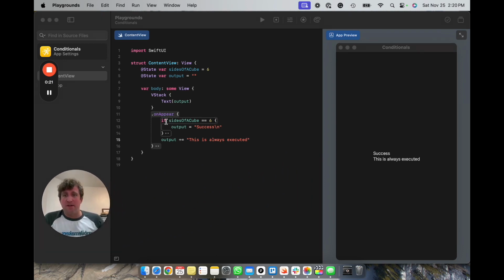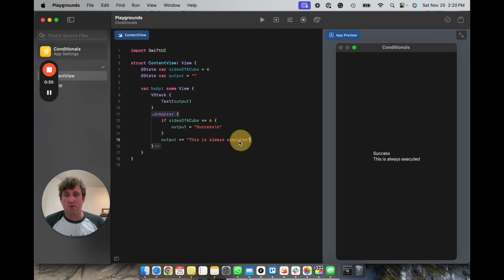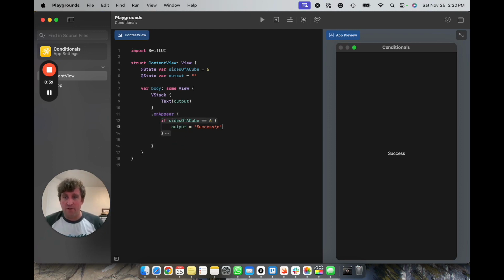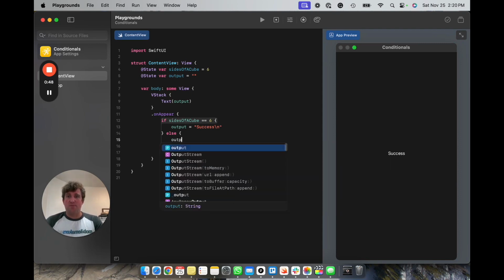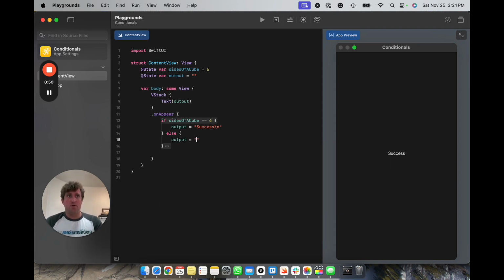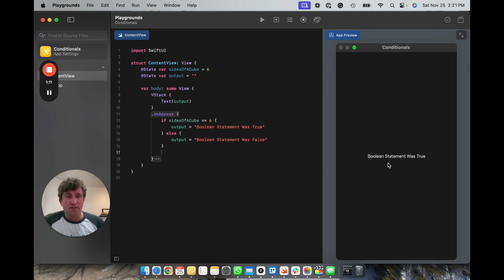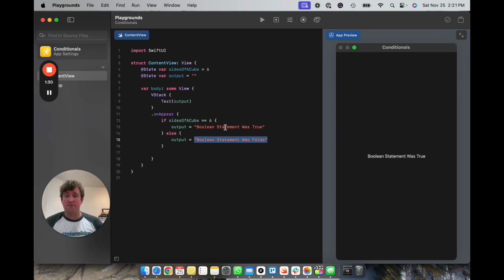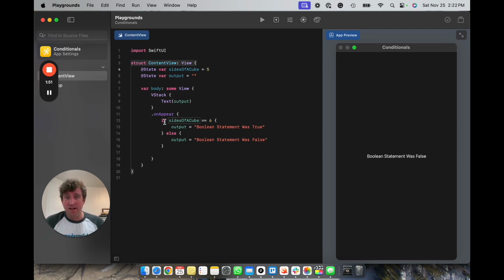If Else Statements in Swift